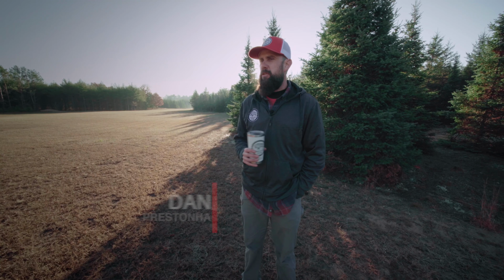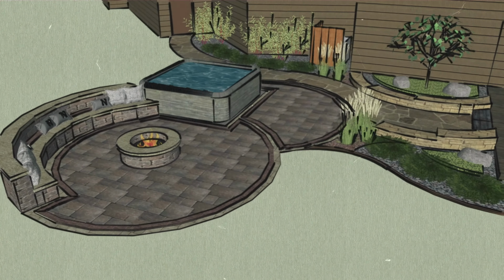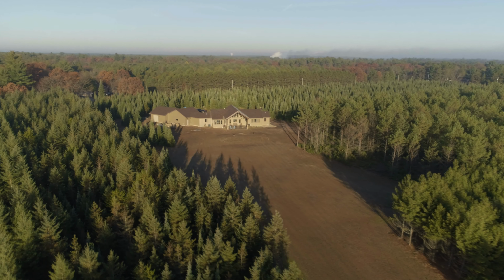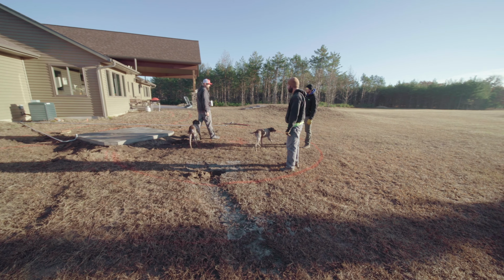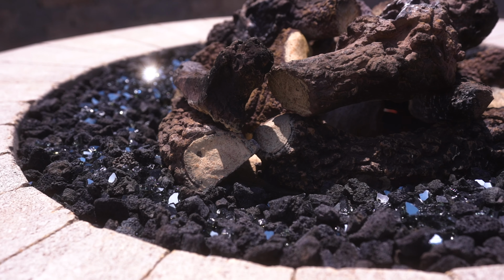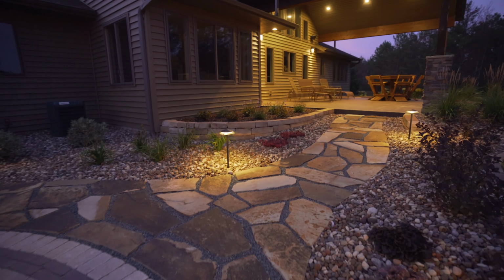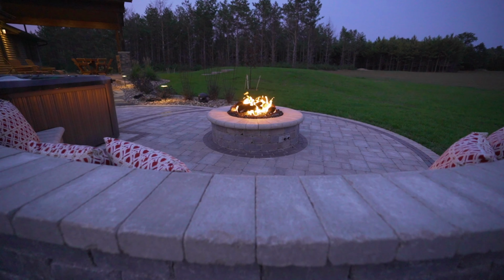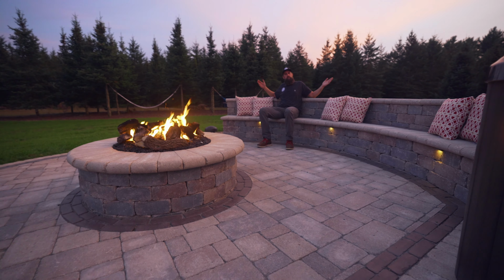Hometown Hardscapes Episode 2 | Distinctive Flow | Preston Hardscape Design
Dan Preston, lead designer at Preston Hardscape Design, was approached to 'set the mood' at this clients personal driving range!

⚒ Contractors! Want to learn more about designing and building outdoor living spaces like this?

Follow along in Episode 2 of Hometown Hardscape, as we bring in various products and features to create a space that is distinctive, yet functional and flowing through this backyard oasis! We didn't leave out anything that an outdoor space like this requires. This design and build features, a natural stone walkway, stone accent walls, fire feature patio, built in seating, river rock planting beds, low voltage lighting and even outdoor audio! The cherry on top is a brand new spa for this family to relax in, after some time on the tee!